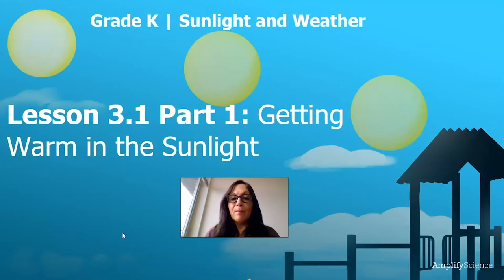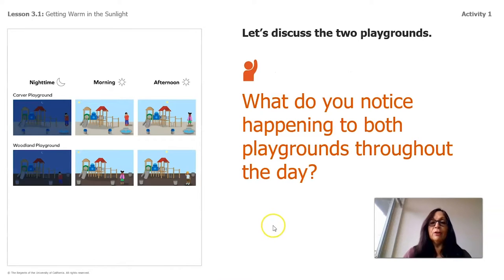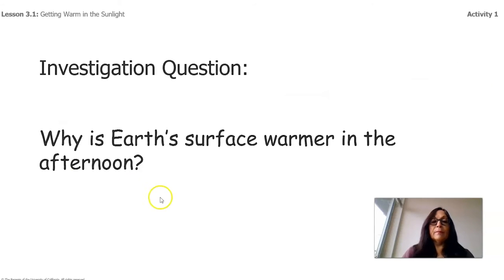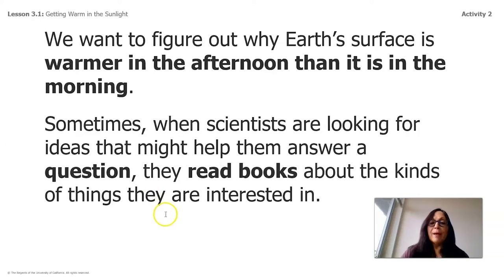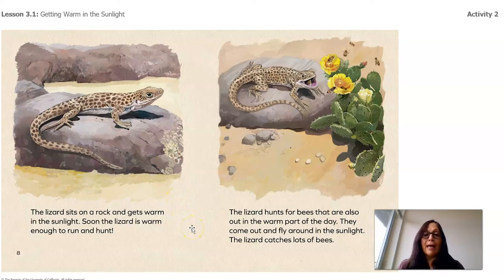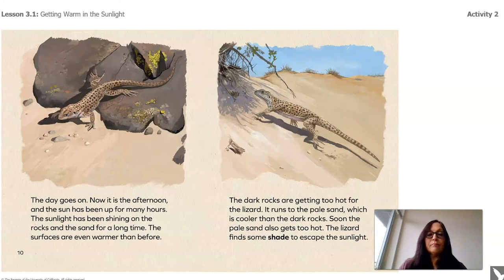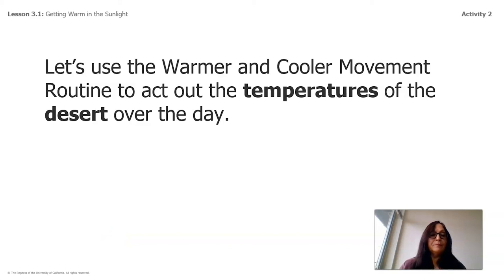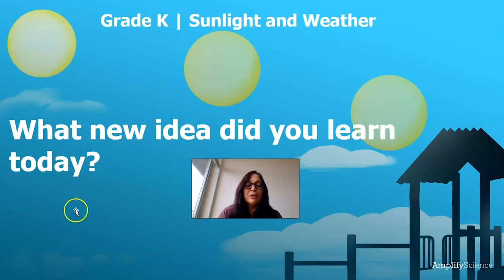Science, Kindergarten, 5/26, Getting Warm in the Sunlight